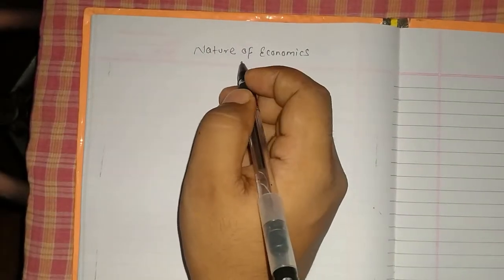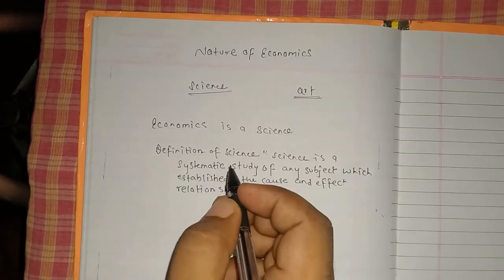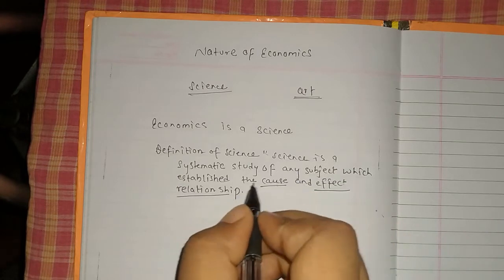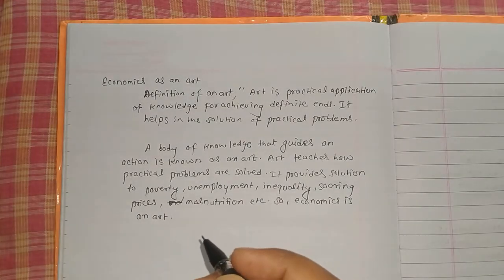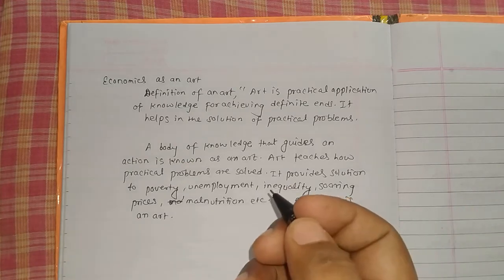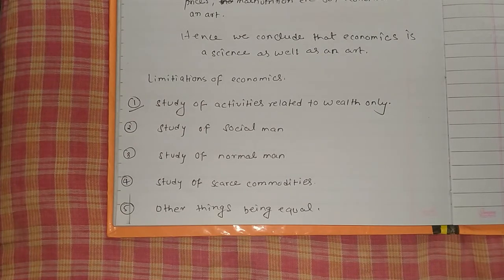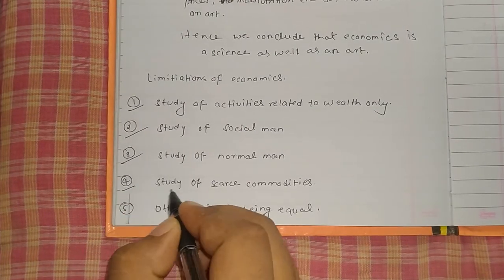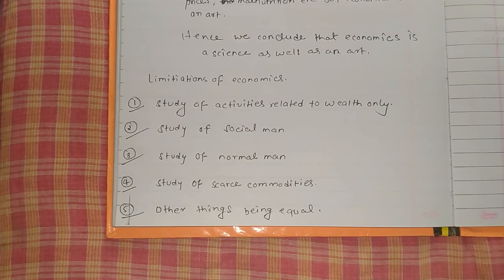Nature of economics(Economics is a science or an art)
Class 11th topic of economics
Chapter:-Nature of Economics
Here we published educational video for 5 to 12 classes for the student.